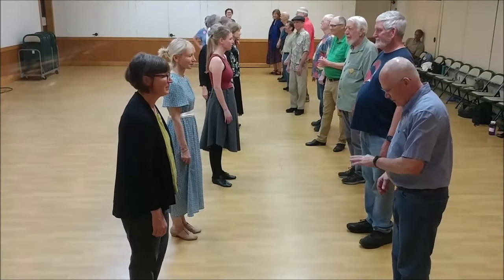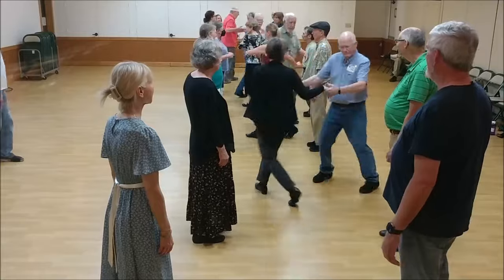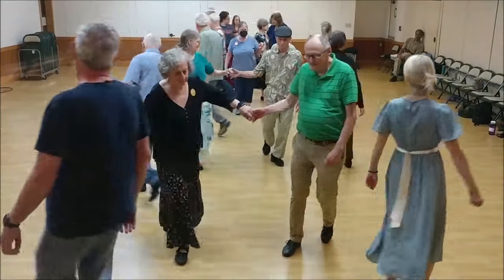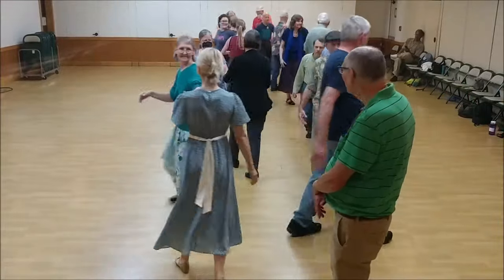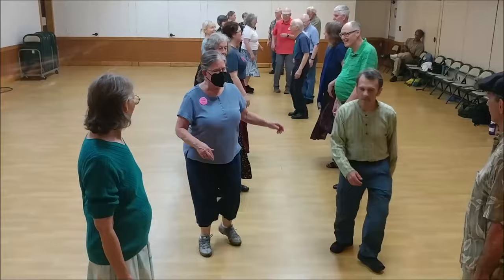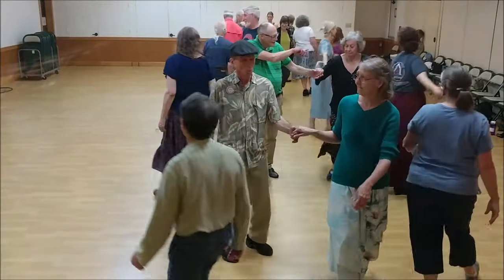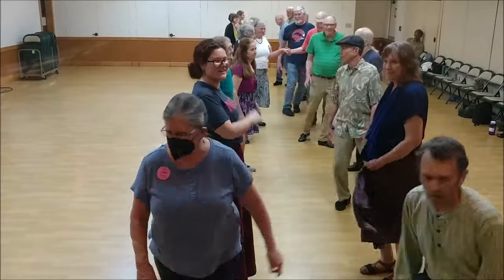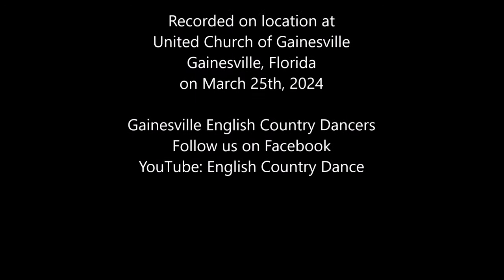Old Wife Behind the Fire • English Country Dance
Randy Thorp calls 'Old Wife Behind the Fire' to music performed by Hoggetowne Fancy.  Dance by John & William Neal, c. 1726; as revised by Rich Jackson and George Fogg, 1950.

Hoggetowne Fancy is:
 * Peter Turner on bouzouki/tenor banjo;
 * JoLaine Jones-Pokorney on recorder; and
 * Darren Burgess on guitar

Gainesville, Florida on March 25th, 2024